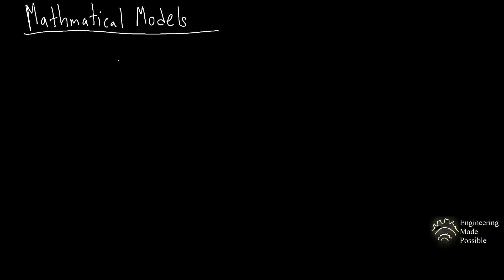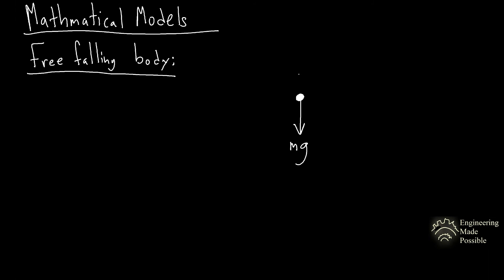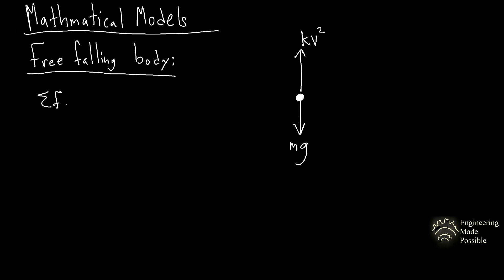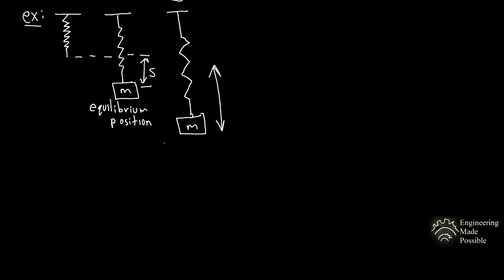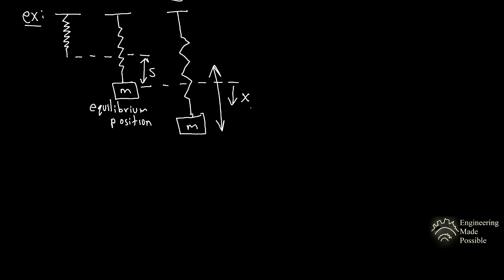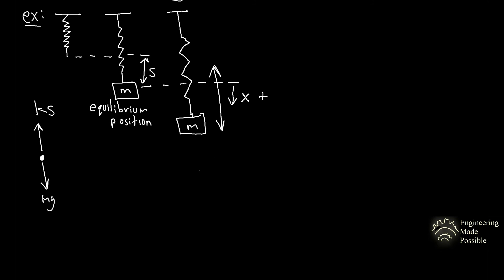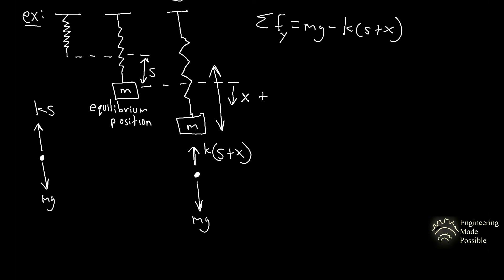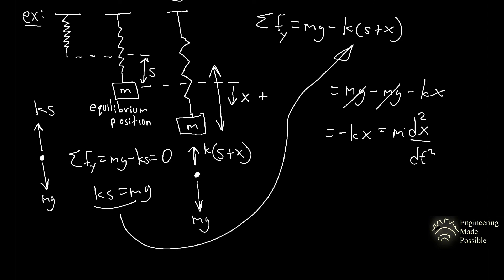Mathematical Models - Differential Equations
This video goes over how mathematical models are developed using differential equations.

Mathematical Problems (0:00)

(0:28) – Problem statement: For high-speed motion through air-such as the skydiver shown in Figure 1.3.15, falling before the parachute is opened-air resistance is closer to a power of the instantaneous velocity v(t). Determine a differential equation for the velocity v(t) of a falling body of mass m if air resistance is proportional to the square of the instantaneous velocity.

(2:51) – Problem statement: After a mass m is attached to a spring, it stretchesit s units and then hangs at rest in the equilibrium position as shown in Figure 1.3.17(b). After the spring/mass system has been set in motion, let x(t) denote the direction distance of the mass beyond the equilibrium position. As indicated in Figure 1.3.17(c), assume that the downward direction is positive, that the motion takes place in a vertical straight line through the center of gravity of the mass, and that the only forces acting on the system are the weight of the mass and the restoring force of the stretched spring. Use Hooke’s Law: The restoring force of the spring is proportional to its total elongation. Determine a differential equation for the displacement x(t) at time t.